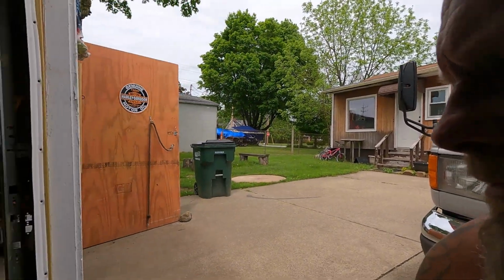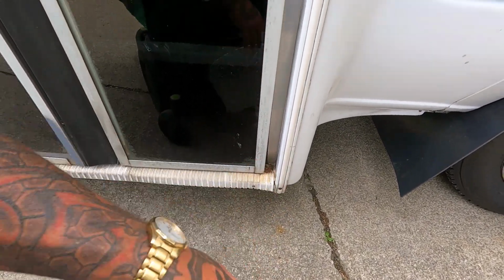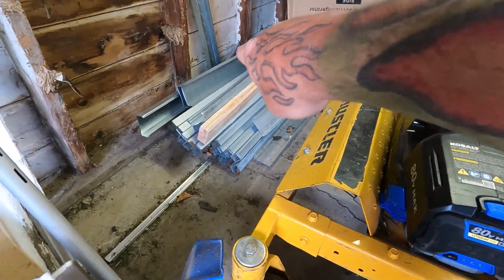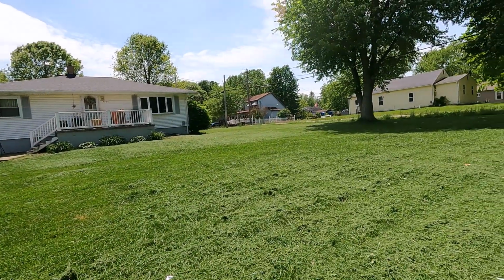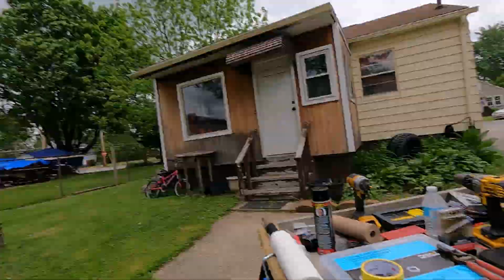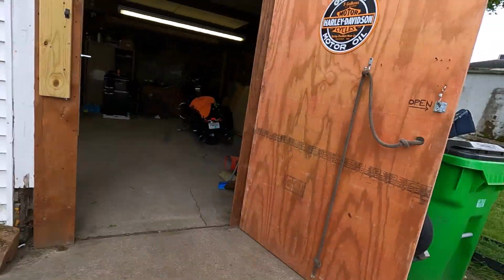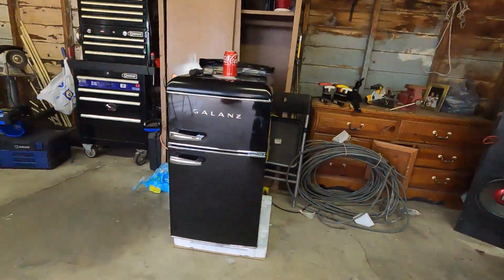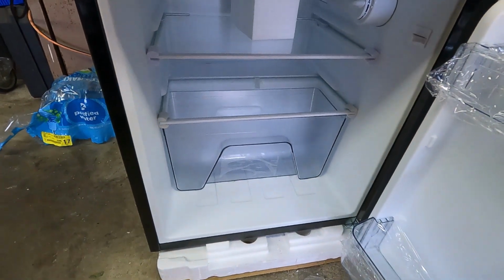AMPUTEE LIFE,TINY HOME BUS BUILD AND MOWING GRASS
Just another day in my shoes showing everyone that its important to keep busy to try and live a positive life!!

If anyone wants to help out with the build and donate just look me up on the following apps below